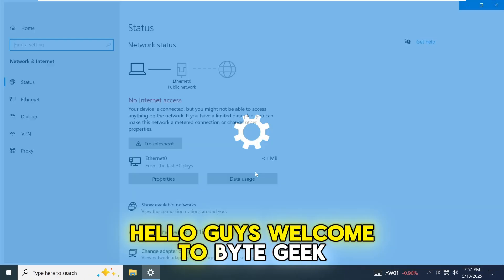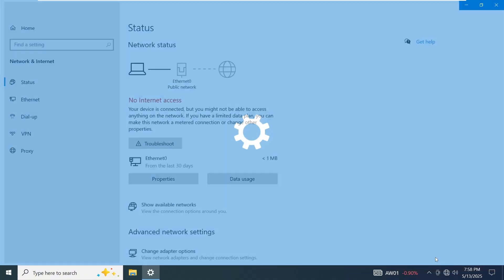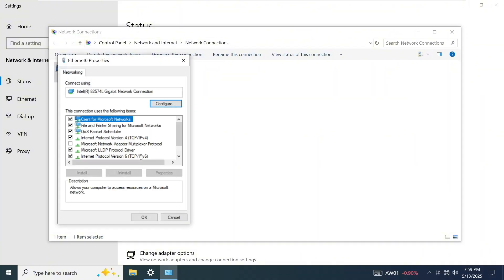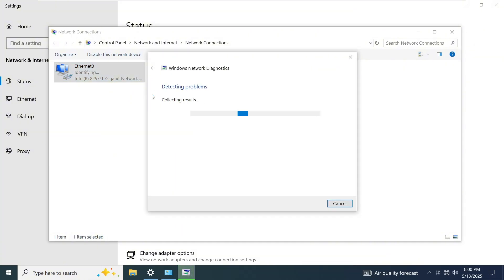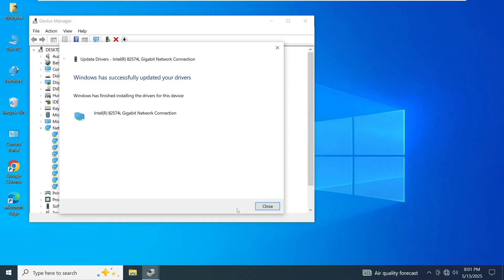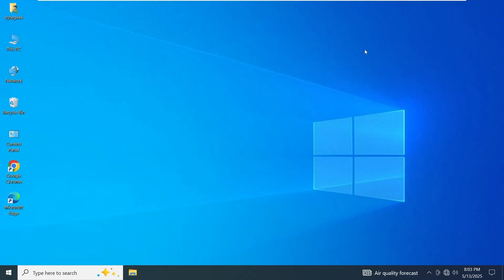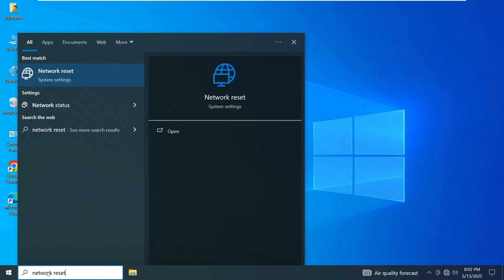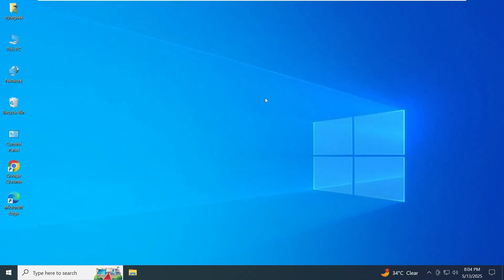Fix Ethernet Doesn’t Have a Valid IP Configuration in Windows 10/11 (100% Solved)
If you are getting the error “Ethernet doesn’t have a valid IP configuration” on your Windows 10 or 11 PC? This issue usually means your system isn't receiving an IP address from the router, preventing internet access.

In this video, I’ll walk you through step-by-step troubleshooting methods to fix the Ethernet IP configuration error. From restarting your network adapter and checking IP settings to updating your drivers and running network reset commands — this guide covers everything you need to know to get back online.

► USB 3.0 to Ethernet Internet Adapter
► WiFi 6 Adapter with 5GHz/2.4GHz Dual Band

🛠️ Fixes covered in this video:
Restarting your Ethernet adapter
Setting IP and DNS to automatic or using Google DNS
Diagnosing the adapter for issues
Updating or reinstalling the Ethernet driver
Using CMD commands like ipconfig /flushdns
Performing a full network reset
Checking Ethernet cable and router connections

No need to reinstall Windows — just follow these proven methods and your issue should be resolved.